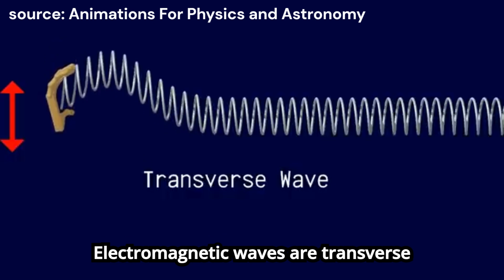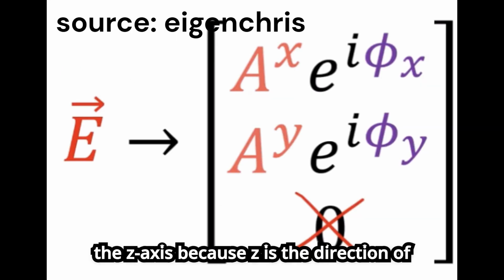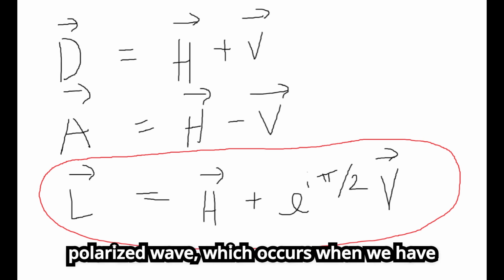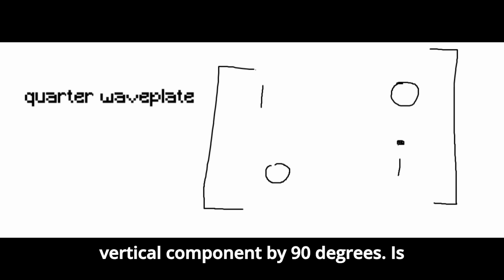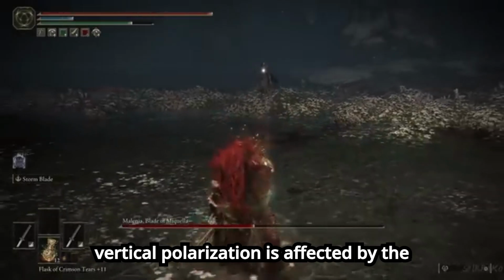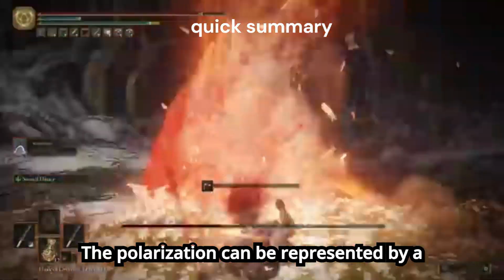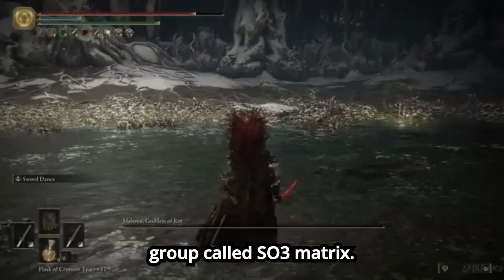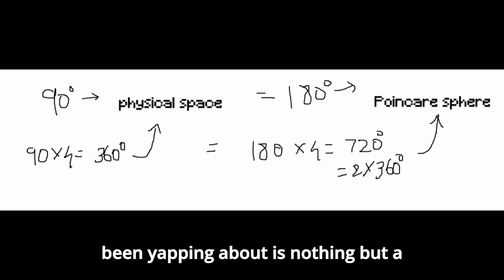but what is a spinor?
spinors are the mathematical foundation of physical concepts like the quantum spin or the polarization of a light wave. they are known for being quite unintuitive, but they're quite simple really if you think of them in purely mathematical terms. spinors play a massive role in physics and math so this should be fun.